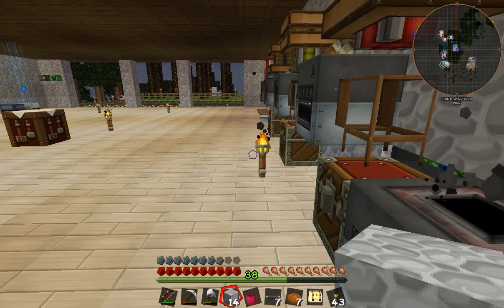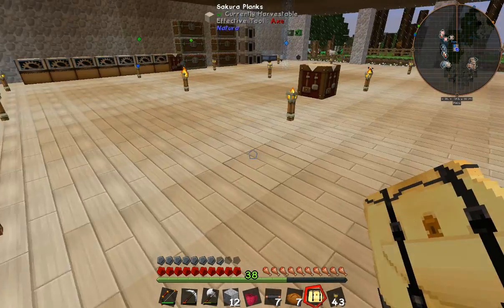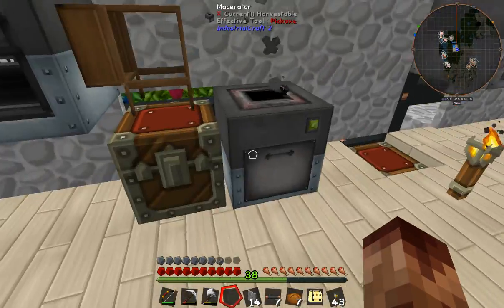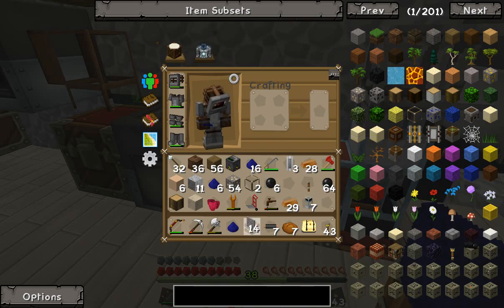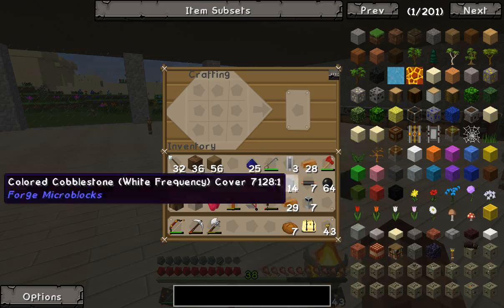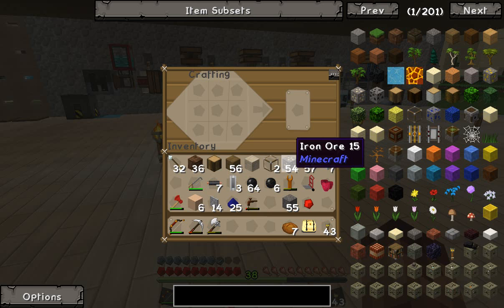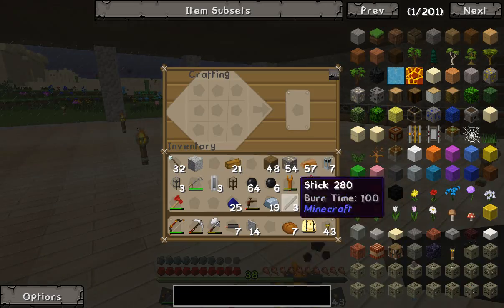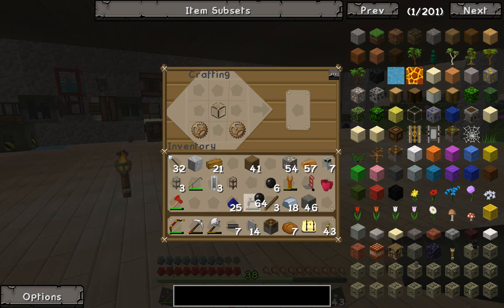ftb infinity evolved ic2 overclocker upgrade